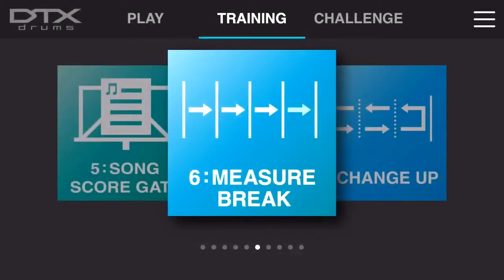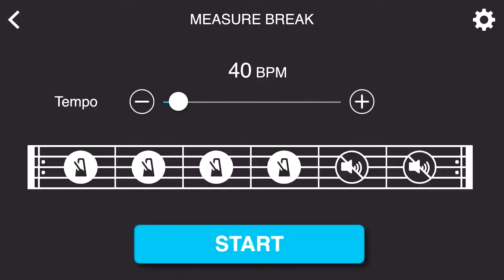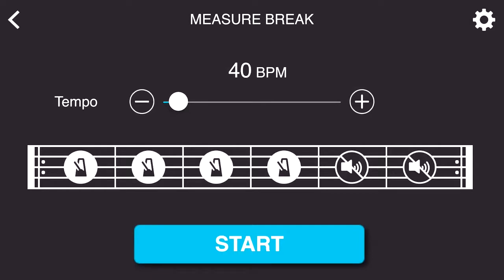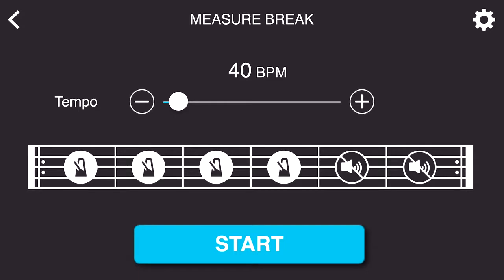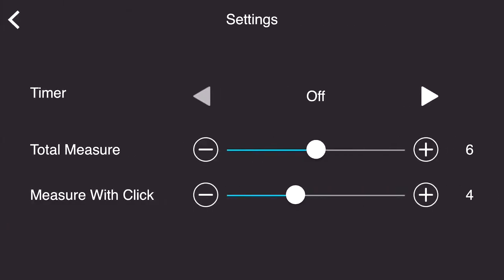Yamaha DTX402 Electronic Drum Measure Break Exercise